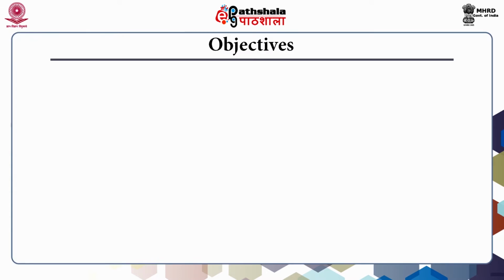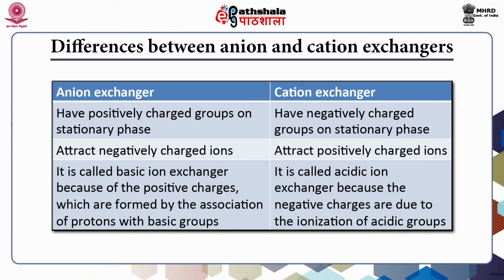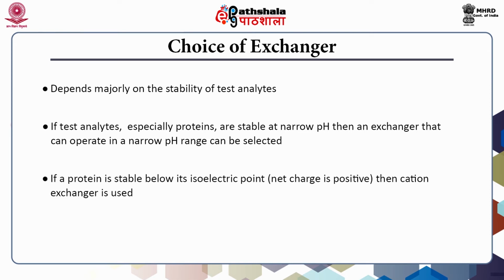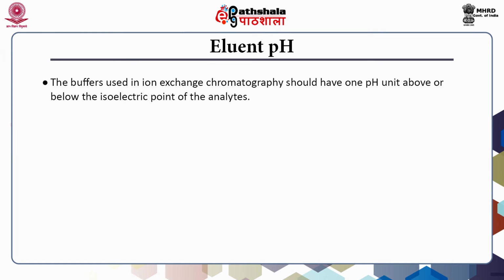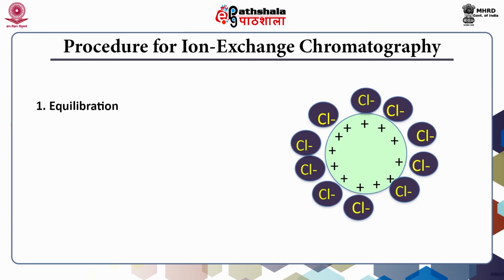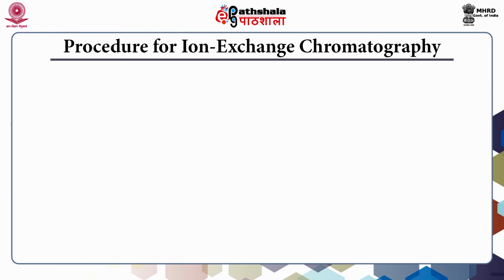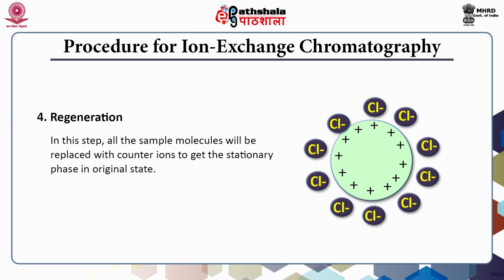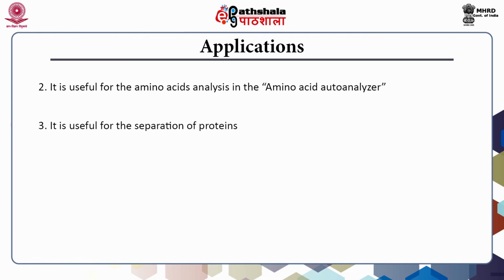M-08. Ion-Exchange Chromatography